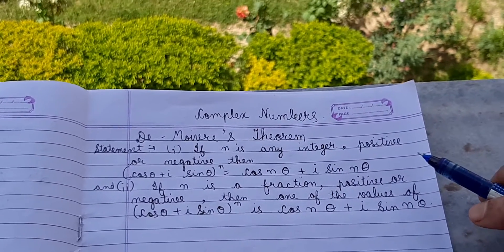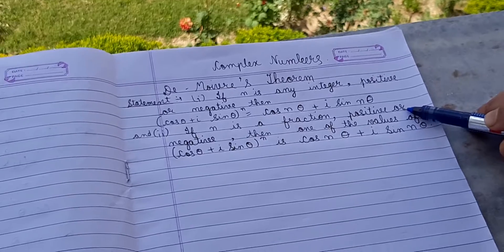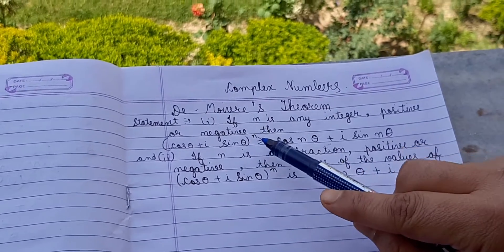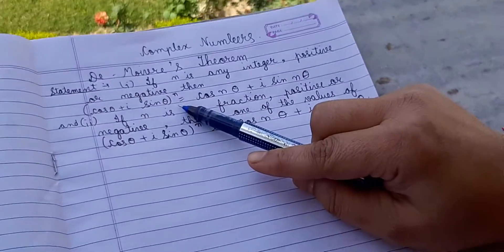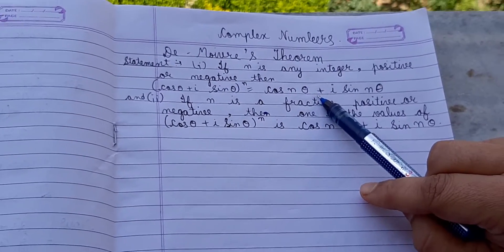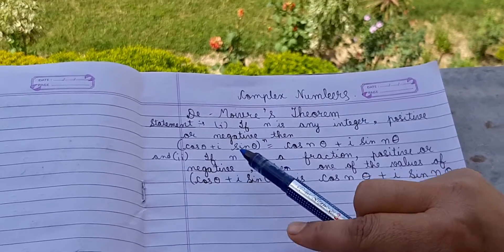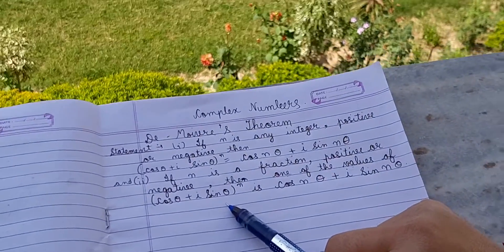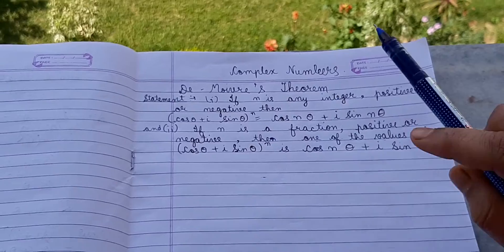Statement of De Moivre's Theorem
Your Qieries.
1. Complex number
2. online class in hindi
3. hindi classes
4. De Moivre's Theorem
5. online mathematics classes